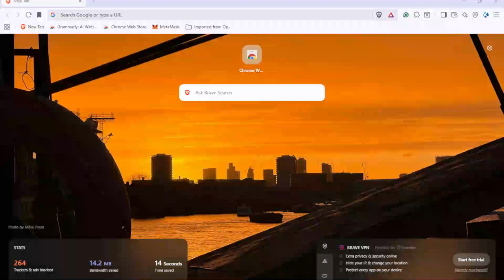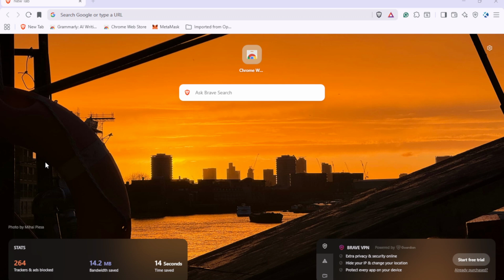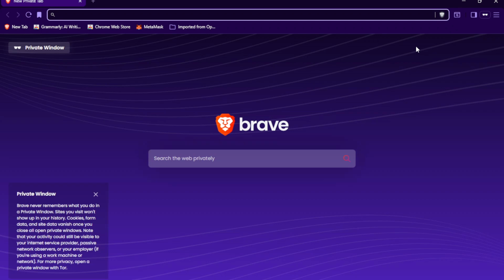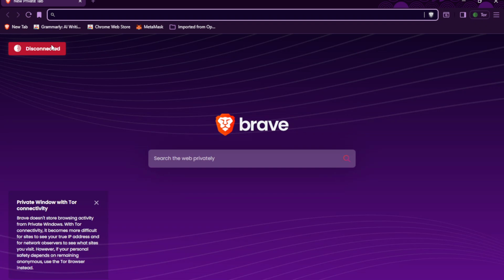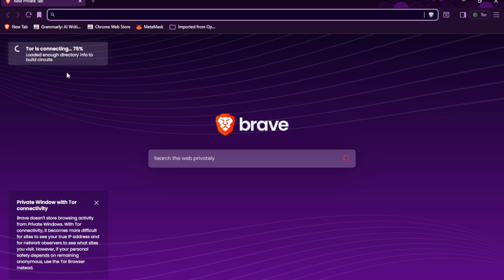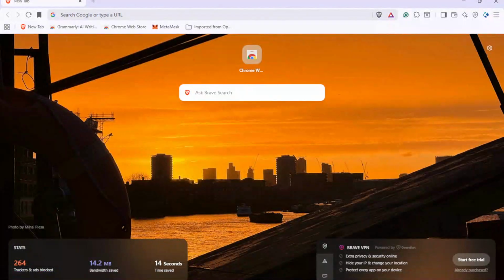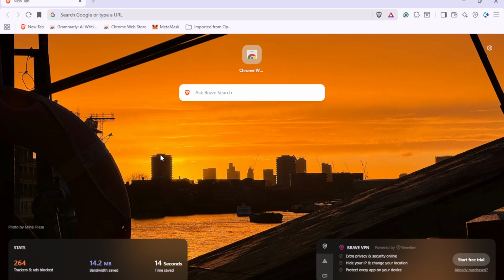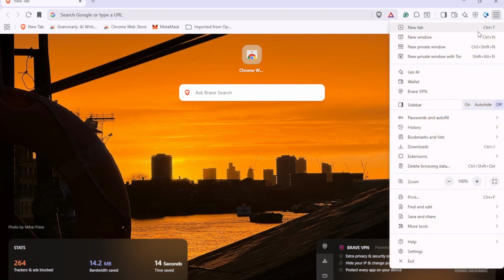Use Brave Private Web Browser Features [2025 Guide]